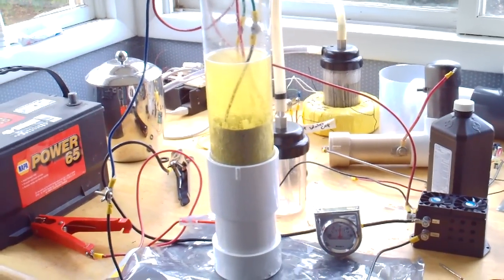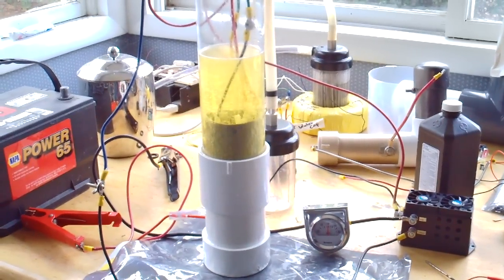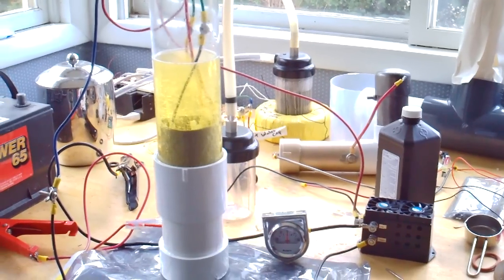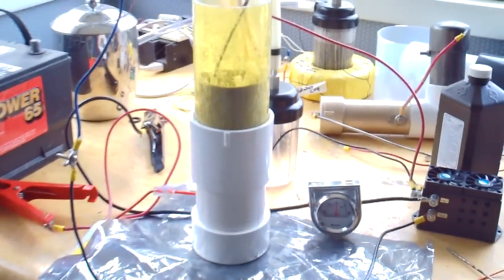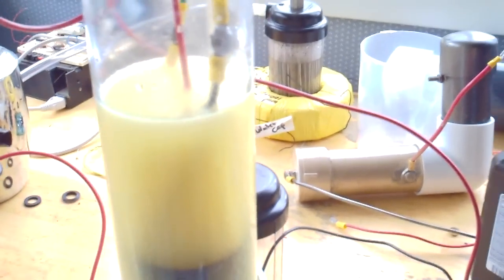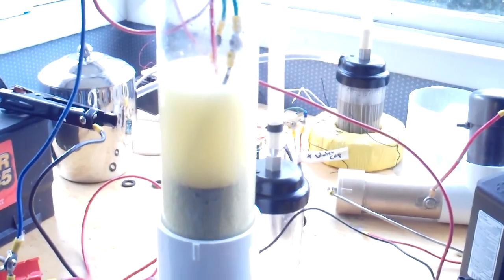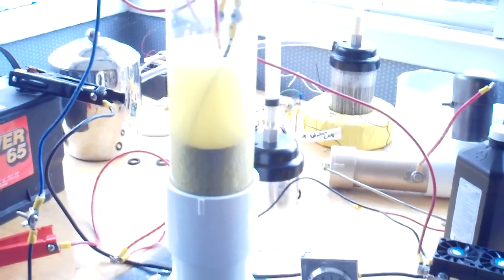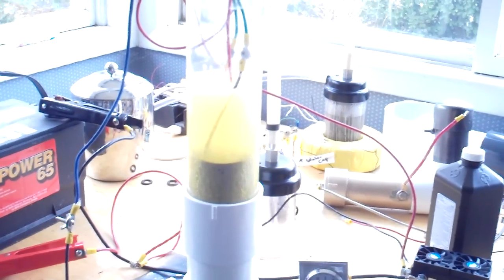High Output Big Kahuna HHO Cell Test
This is the 7th day of testing our HHO cells to find out why our Vortex test cell maintained the same HHO output while dropping from 29 amps to under 1 amp. In this test I replace the Vortex cell with our Big Kahuna 3 tube cell design while using the same electrolyte used in our previous tests. Output was huge but exceeded 35-40 amps blowing the 30 amp fuse. So, I was forced to add two cups of Hydrogen Peroxide to dilute the electrolyte to complete the test. Amps dropped to 31-32.